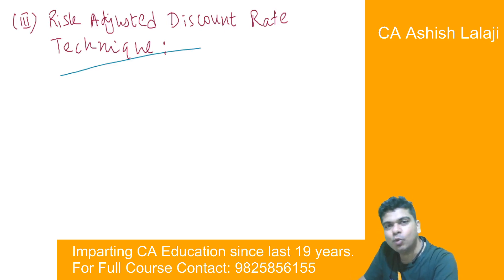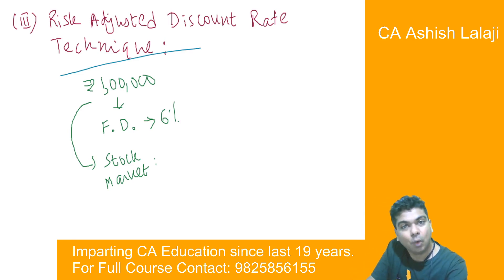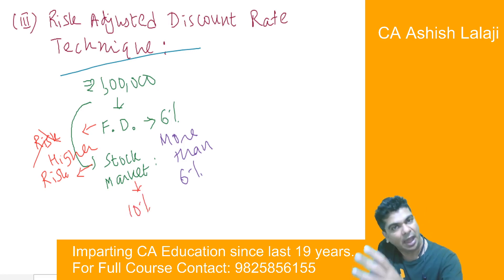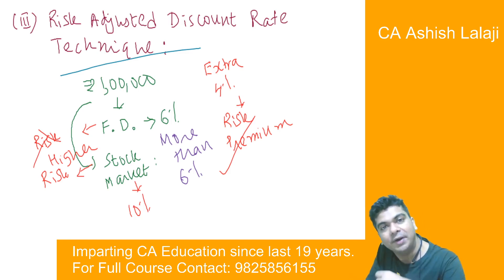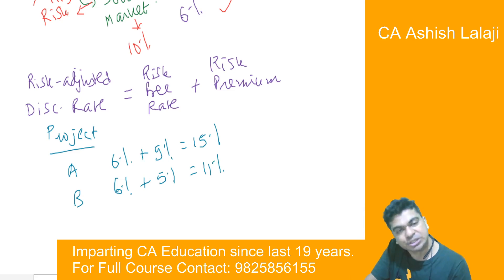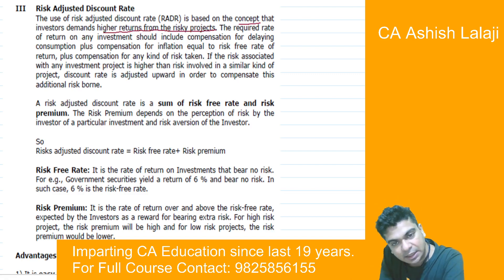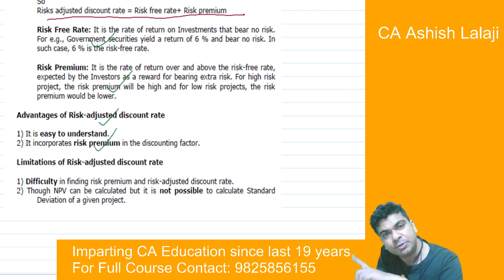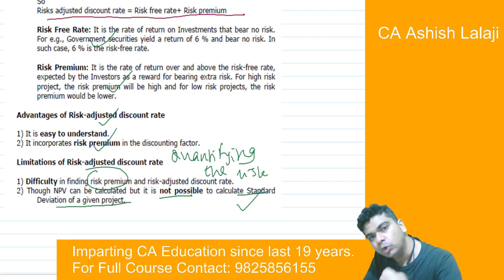Risk Analysis in Capital Budgeting : Risk Adjusted Discount Rate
Risk Adjusted Discount Rate
CA Inter / Final (OS) by CA Ashish Lalaji

This Video Lecture is useful for CA Inter, CA Final (OS), CMA, CS & Graduate students studying Risk Analysis in Capital Budgeting.